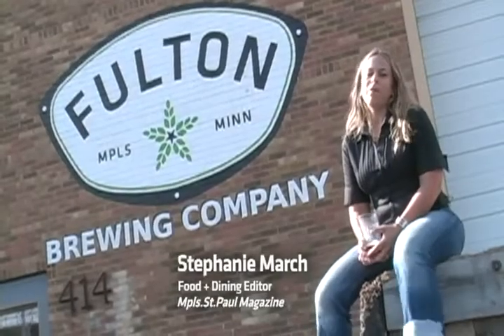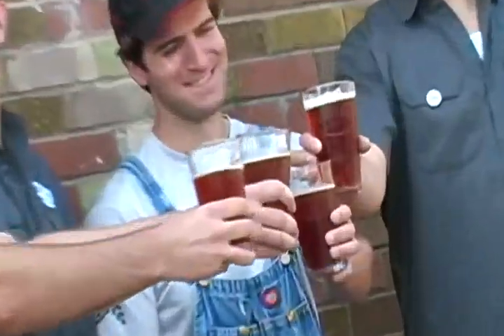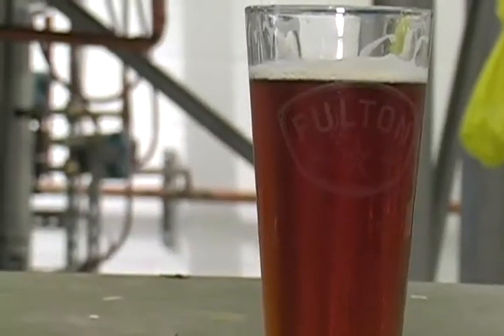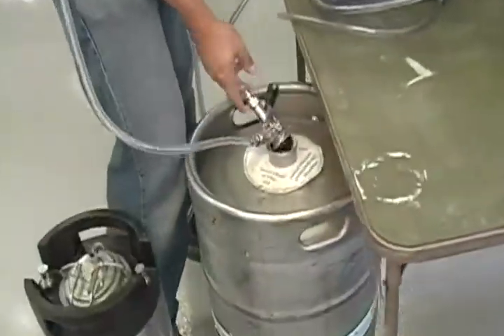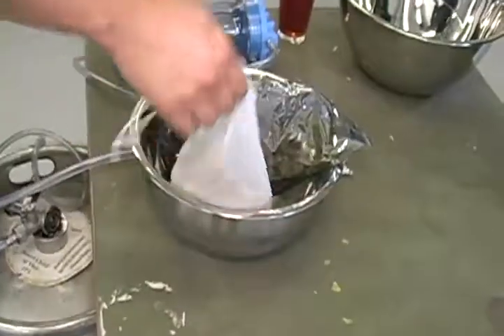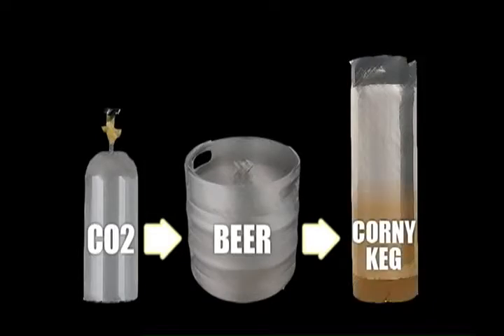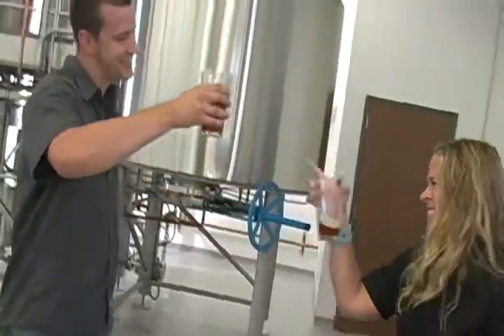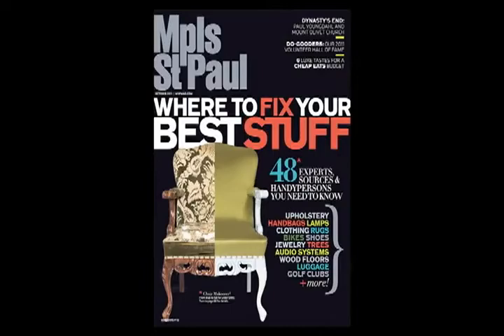Fulton Brewery Sneak Peek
Mpls.St.Paul Magazine food and dining editor Stephanie March sneaks a peek at Fulton Beer's new brewery in downtown Minneapolis and gets a quick how-to on beer infusions with Fulton co-founder Brian Hoffman.